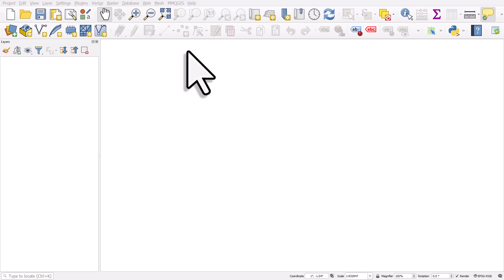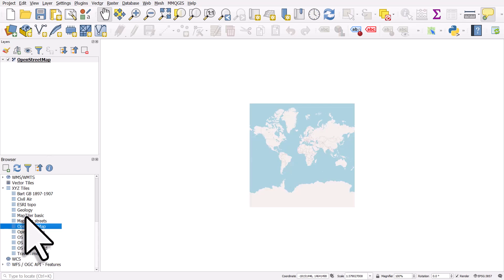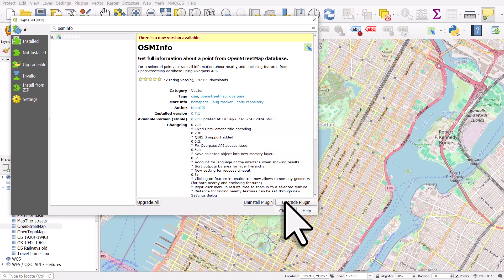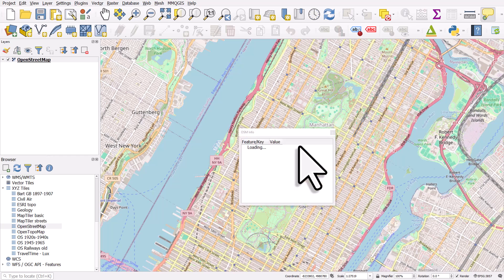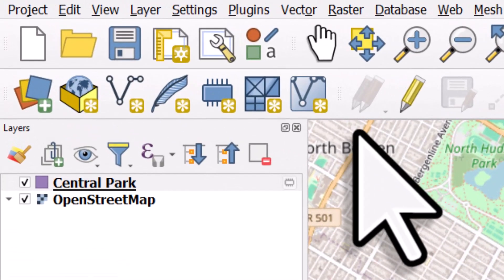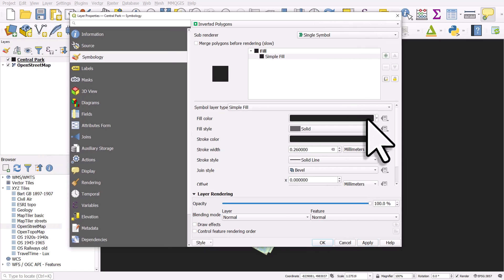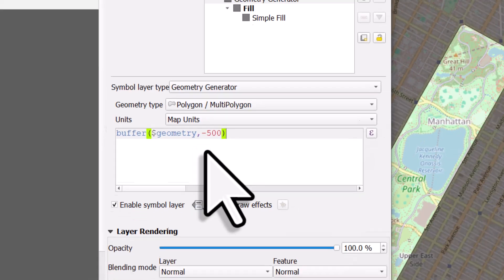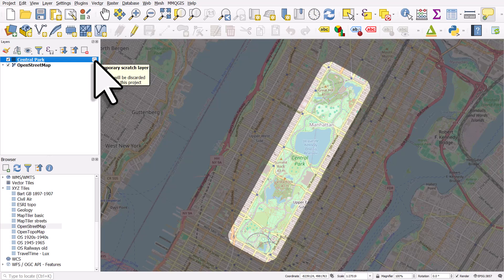How to get features from OpenStreetMap into QGIS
Want to get a feature (e.g. a road, park, city boundary, country outline) from OpenStreetMap as a vector layer that you can use in QGIS? Check out this video to see how easy it is with the OSMInfo plugin in QGIS.